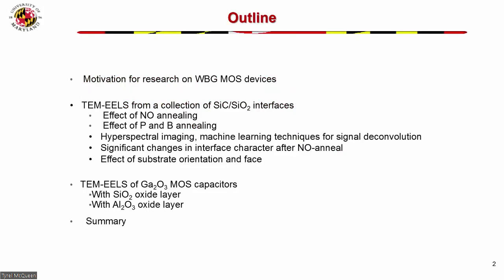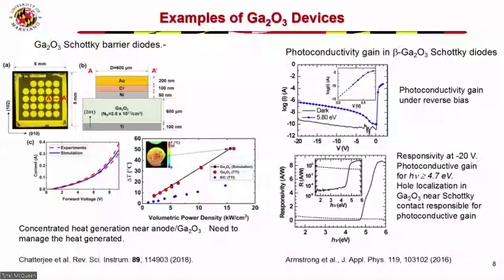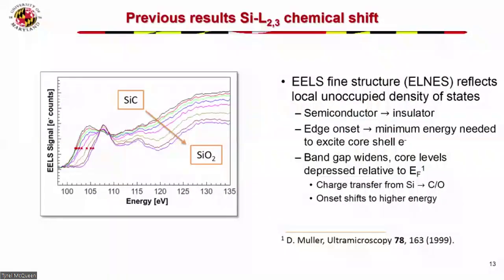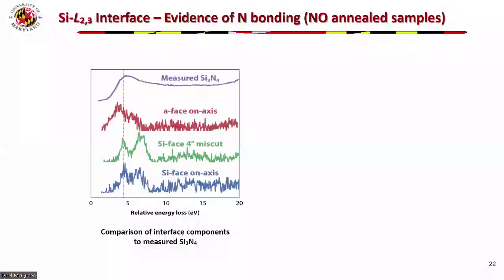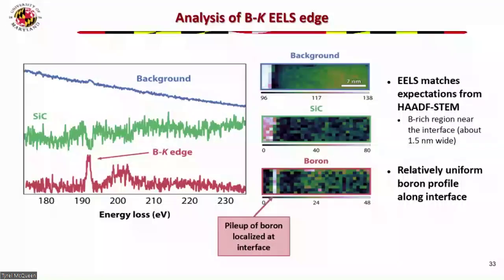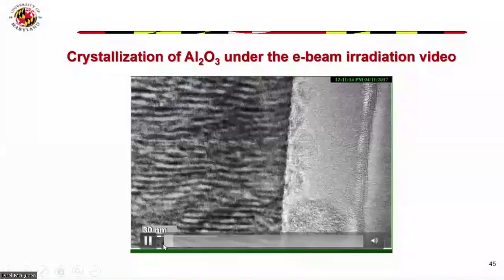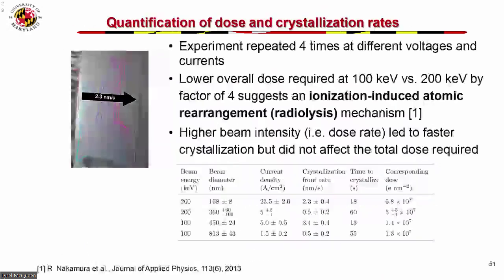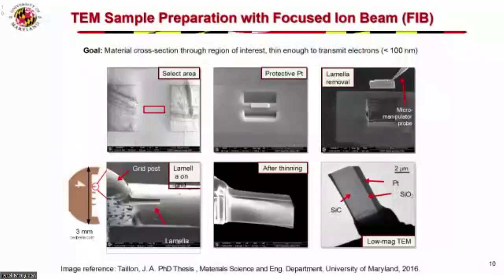TEM/EELS Characterization of Wide Gap Semiconductor Heterostructures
Speaker -
Lourdes Salamanca-Riba
 Professor
Materials Science and Engineering
Maryland Energy Innovation Institute